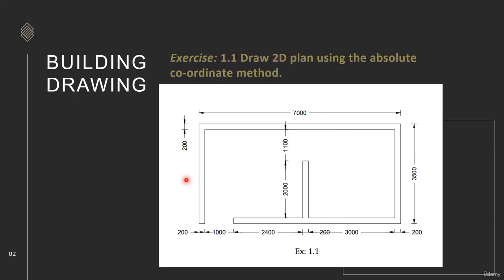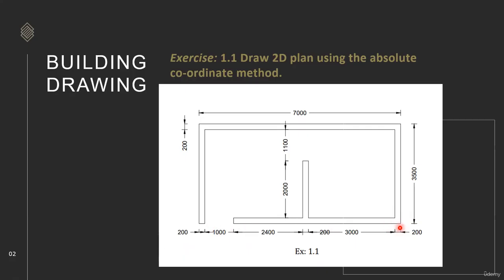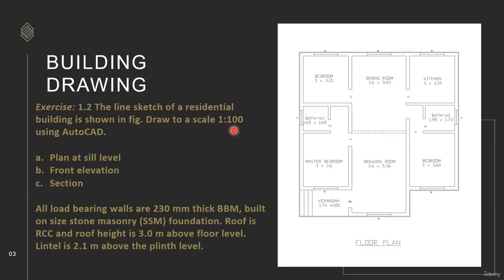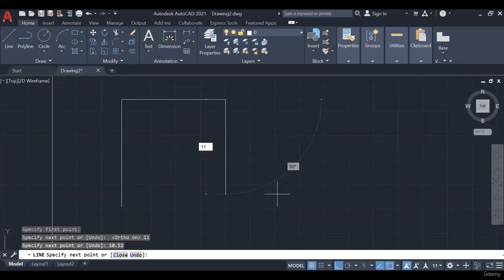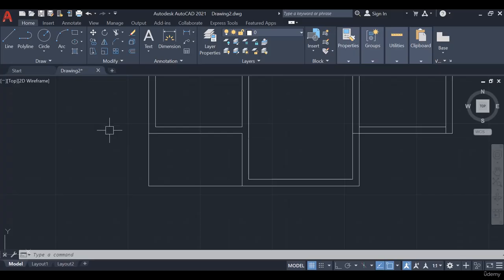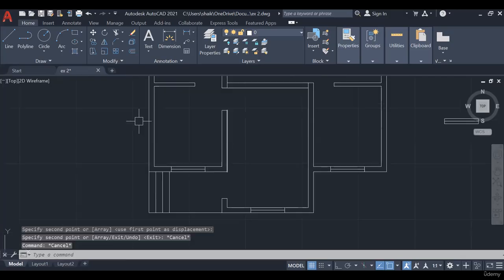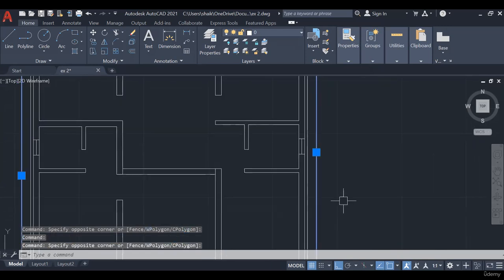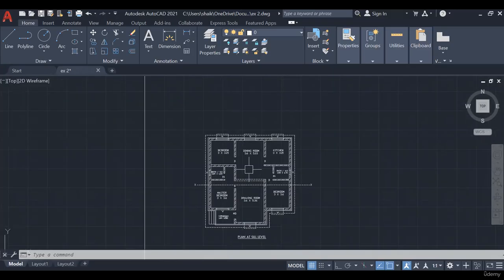Draw Your First House Plan with Confidence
Learn how to draw your first house plan, understand essential home layout principles, and follow a real live project drafting process step-by-step. This video uses high-volume keywords such as house planning, floor plan drawing, home layout design, and beginner architectural drafting within the first sentences to maximize SEO performance.

In this tutorial, you will experience a complete live demonstration—from the blank page to a clean, structured house plan you can confidently understand and present. We walk through room sizing, circulation flow, correct zoning, wall placement, proportional design, and practical construction considerations. Everything is explained slowly, visually, and in a beginner-friendly way.

If you’ve always wanted to learn how to design a house plan but didn’t know where to start, this lesson gives you the confidence and system you need. Many students struggle with layout balance, space logic, and room connection flow—this video solves those problems with real examples and clear steps.

⏱️ Timestamps

00:00 – Welcome & Overview
00:30 – Understanding the Project Requirements
02:12 – Starting the First Draft
04:30 – Drawing the Main Layout
07:15 – Room Positioning & Flow
09:40 – Fixing Common Beginner Mistakes
12:10 – Finalizing the Plan
13:25 – Summary & What to Learn Next

📌 If you enjoy live drafting lessons…